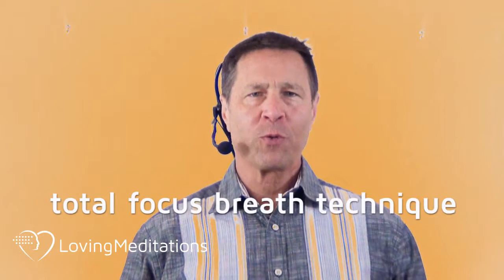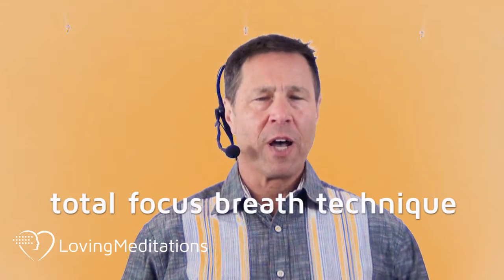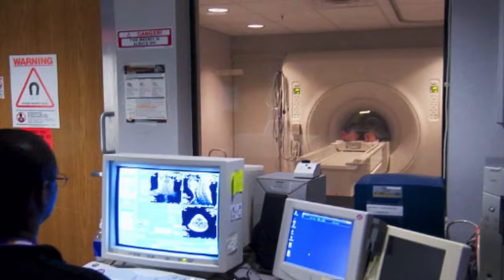Loving Meditations Mindful Minute - "Total Focus Breath"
A super easy technique you can use anytime, anywhere to easily get calm and quickly quiet the mind.